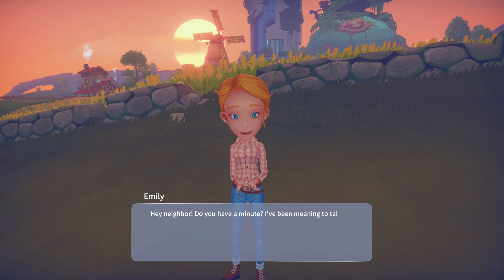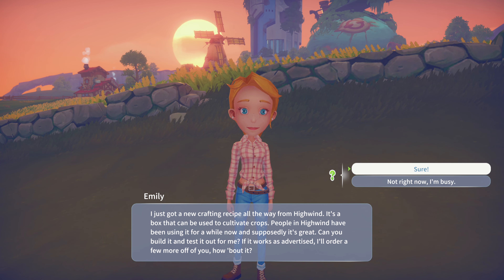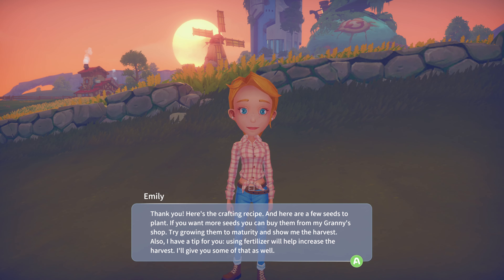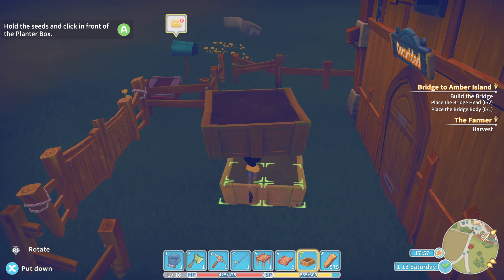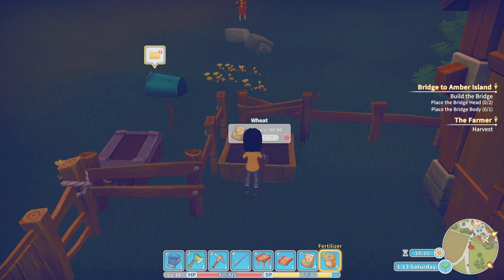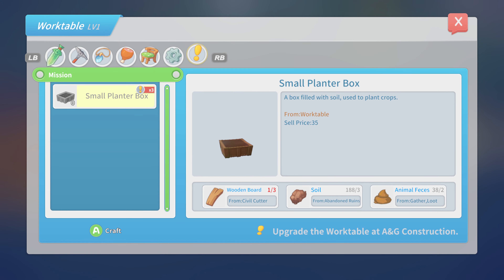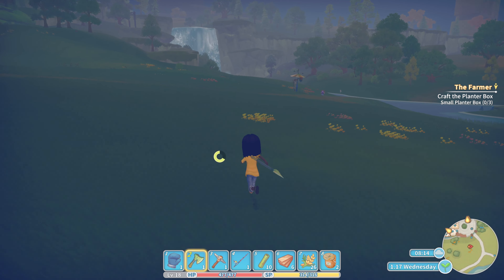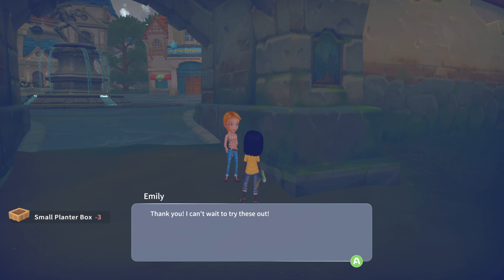The Farmer | My Time at Portia Walkthrough with Commentary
00:00 The Farmer quest
00:43 Learn recipe
00:51 Crafting Small Planter Box/planting
01:23 Harvest & speak with Emily
01:35 Craft 3 Planter Boxes
01:46 Materials
02:13 Speak with Emily